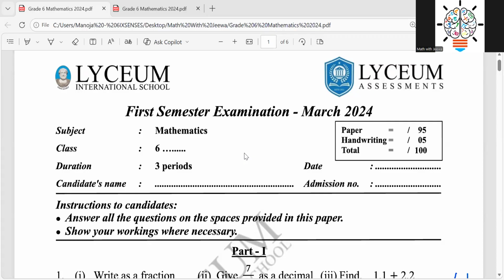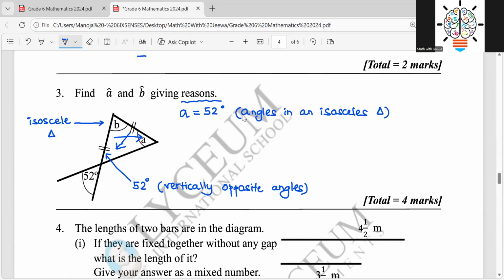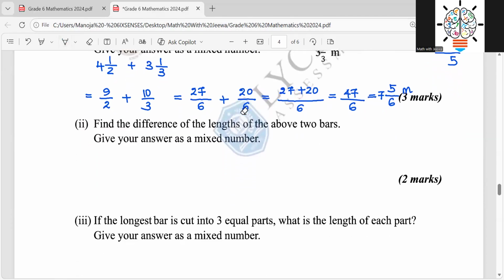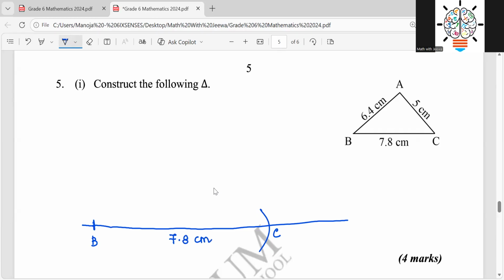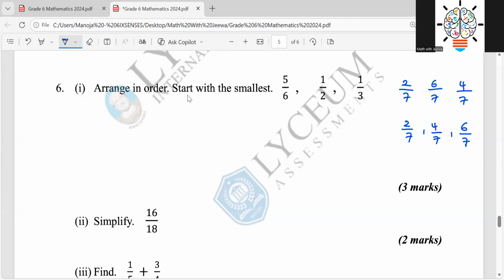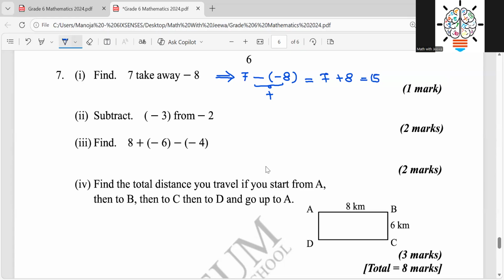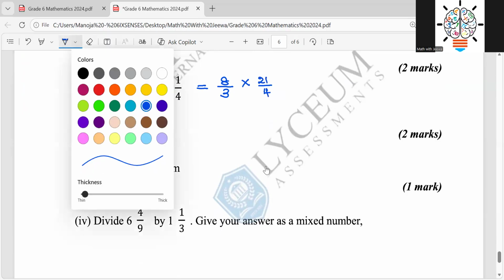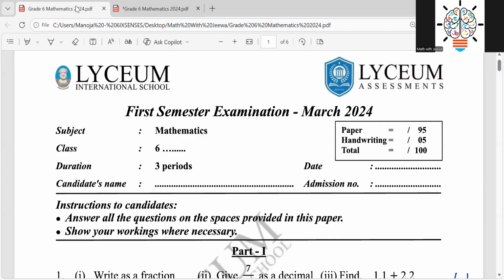Grade 6 | March 2024 | Part 02 | ST(P) Mathematics 1A | Lyceum International School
📚Grade 6 | March 2024 Past Paper | Part 02 | ST(P) Mathematics 1A |  Lyceum International School

In this video, I will guide you through a complete step-by-step discussion of the Lyceum International School Grade 6 March 2024 Semester Mathematics Examination Paper.